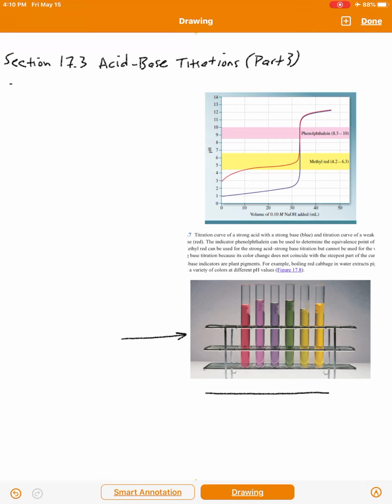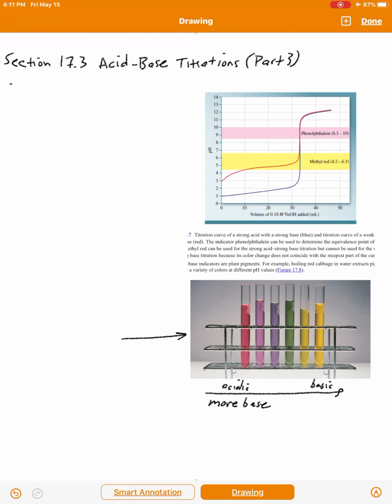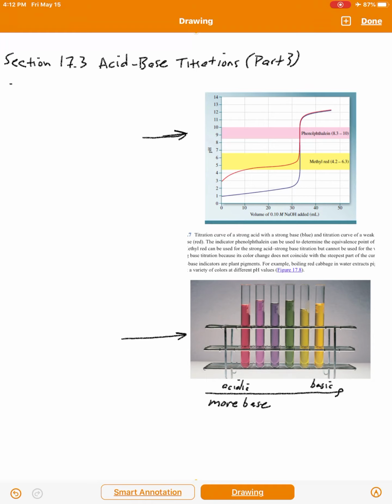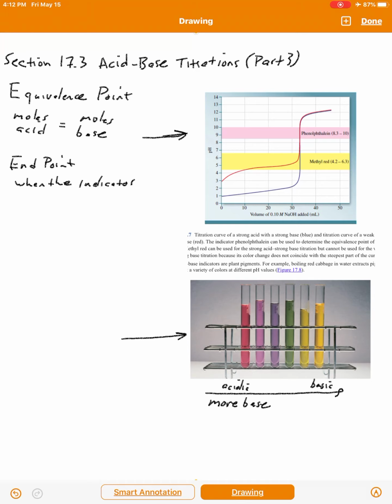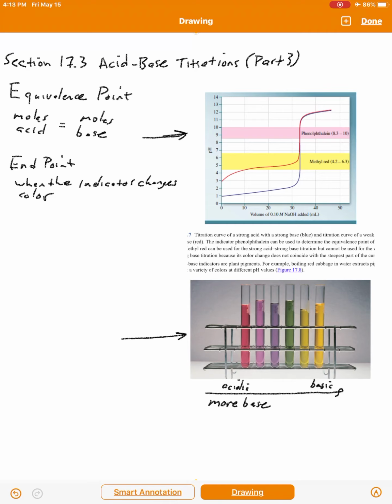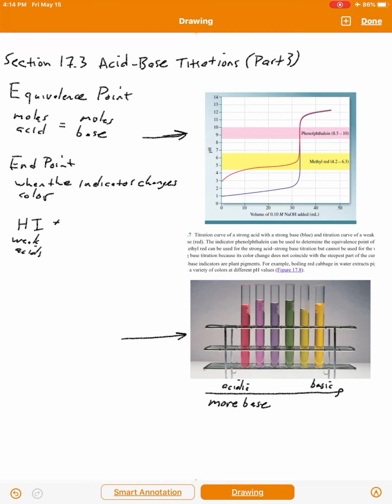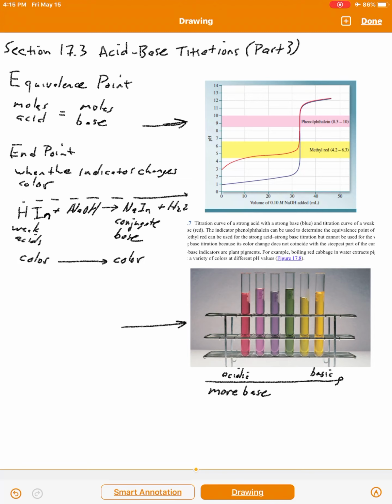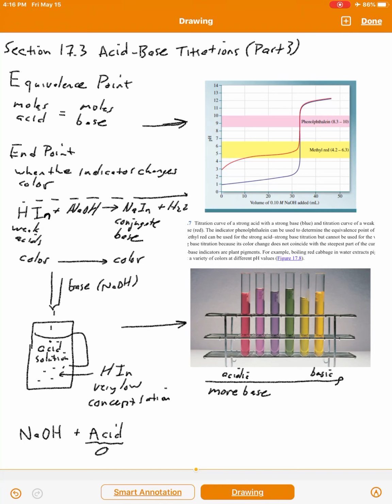eBook Section 17.3 Lecture (Part 3)